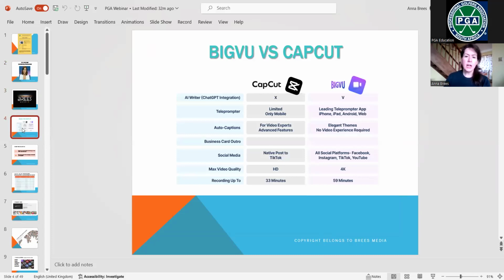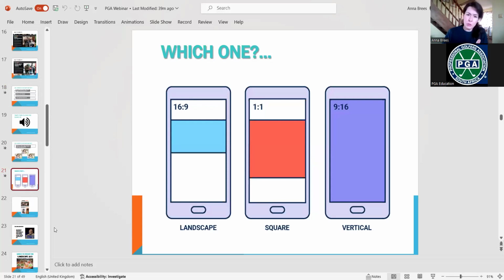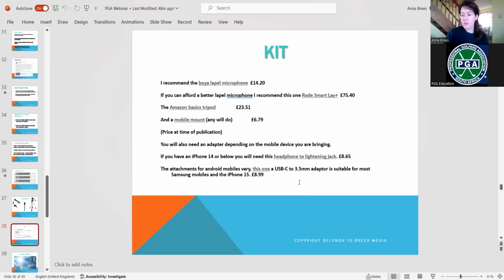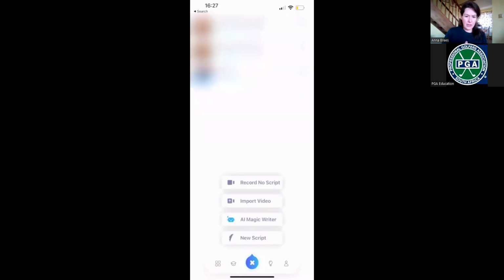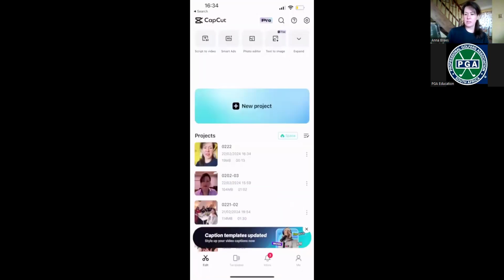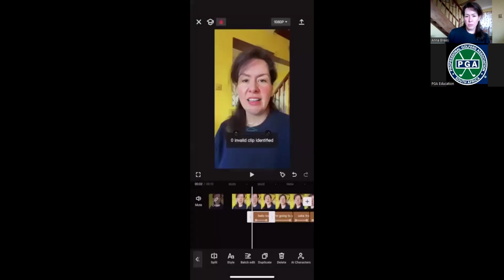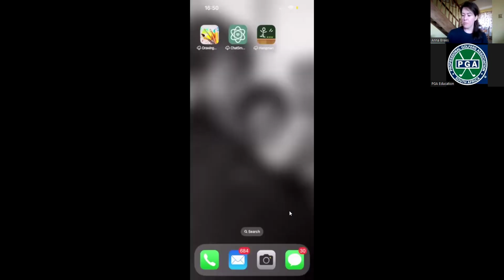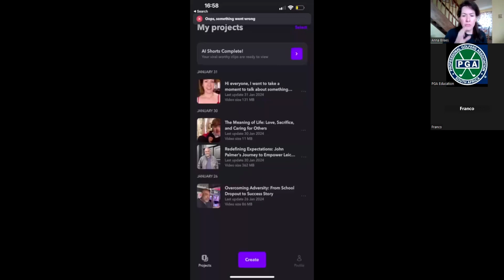SOCIAL MEDIA: CREATING VIDEO CONTENT ON YOUR PHONE - Anna Brees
Anna Brees, a former ITV and BBC journalist shows us how to create great professional video content using a mobile:-
• Latest apps using AI to create scripts and add Subtitles
• The kit you need to get perfectly lit footage with fantastic audio
• How to edit in landscape, square and portrait
• Trends for 2024